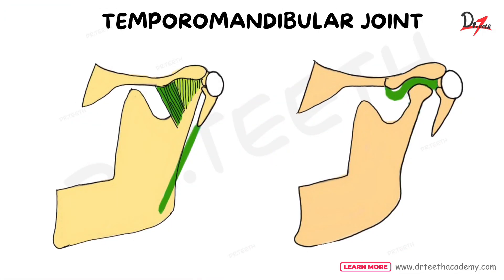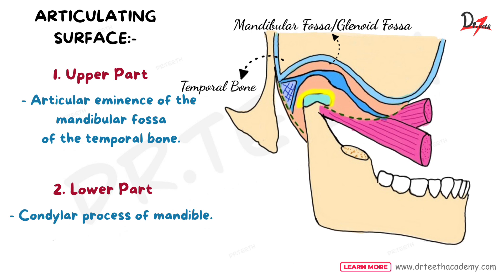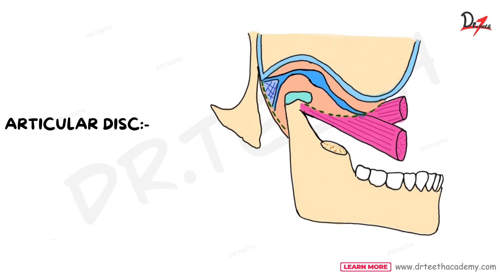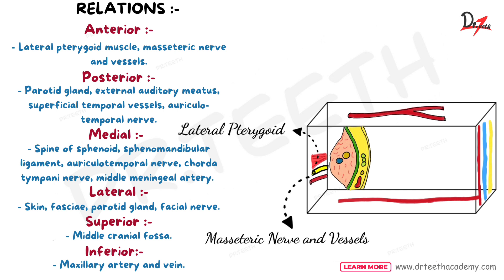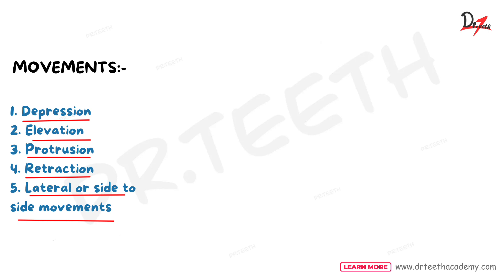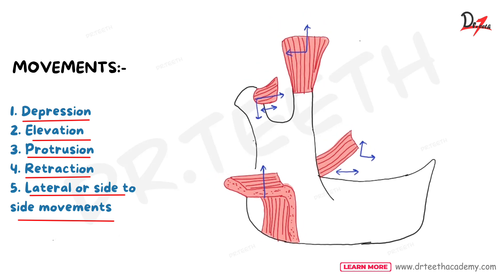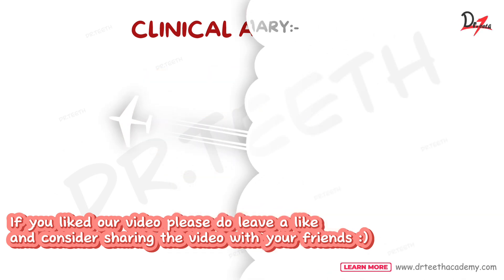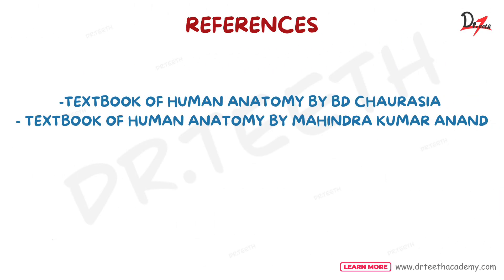TMJ Anatomy: Easy Temporomandibular Joint Explanation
00:00 Introduction
01:44 Ligaments of TMJ
02:32 Articular Disc
03:33 Functions of Articular Disc
03:43 Relations of TMJ
04:24 Nerve & Blood supply of TMJ
04:43 Movements of TMJ
06:18 Movements by muscles of mastication
07:15 Dislocation of Mandible
07:38 Summary
08:24 Important Questions

Temporomandibular joint (TMJ) is a complex yet fascinating structure designed by nature. Let's understand the anatomy of the temporomandibular joint.

✔️Looking for more informative dental videos just like the temporomandibular joint? Explore our extensive collection now by downloading Dr. Teeth App using these links:

KEYWORDS-
Temporomandibular joint
TMJ Anatomy
Temporomandibular joint anatomy
Mandibular movements